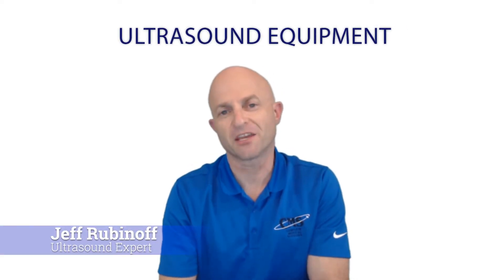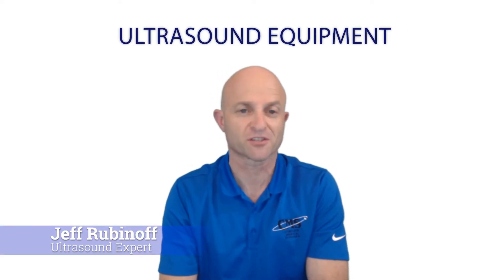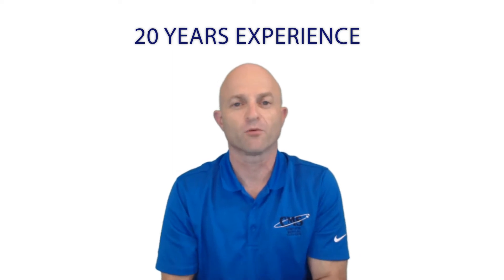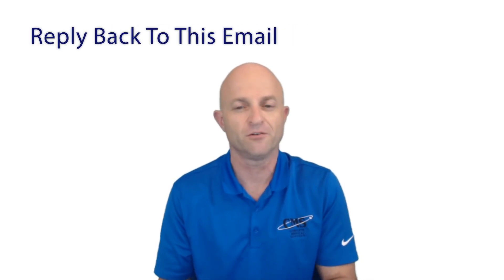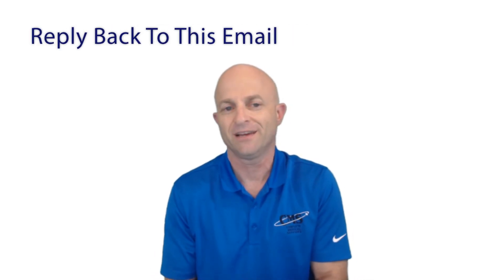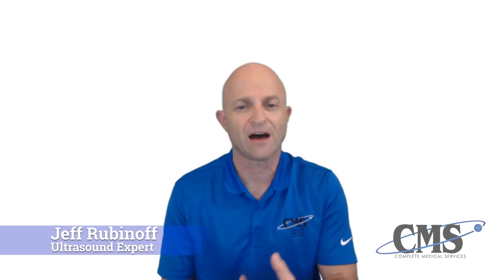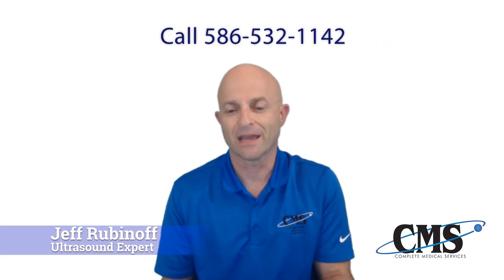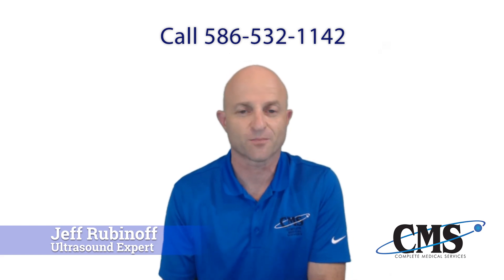ULTRASOUND: How to buy the RIGHT Ultrasound System | Complete Medical Services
ULTRASOUND: 3 Steps to Selecting the RIGHT Ultrasound System | Complete Medical Services

3 easy step to follow when selecting the right ultrasound system for your practice. It's important to note that not all ultrasounds are made to the same quality, not all ultrasound systems are made to work in every specialty environment. There are multiple probe configurations to consider, as well as the hardware and software of the ultrasound.

Getting the right ultrasound is what our commitment is to you. Placing a system that will meet your Imaging, Workflow and Budget.

Complete Medical Services has been in business since 1996, working with medical professionals to help improve their patient care through high-quality imaging.